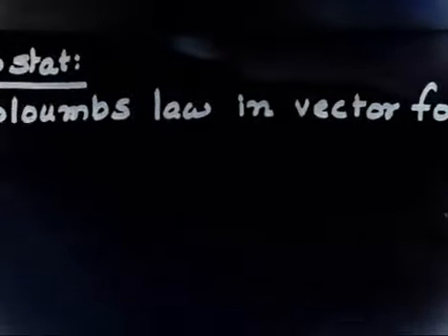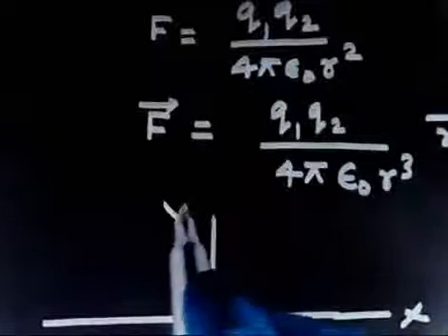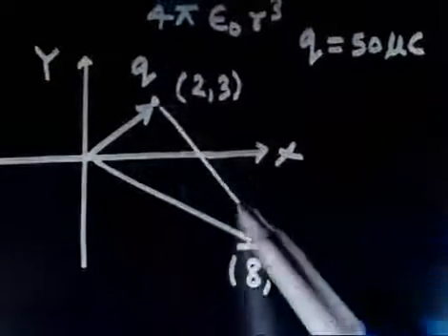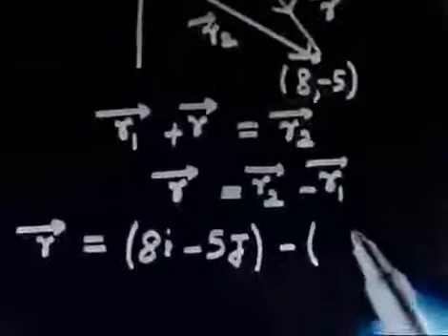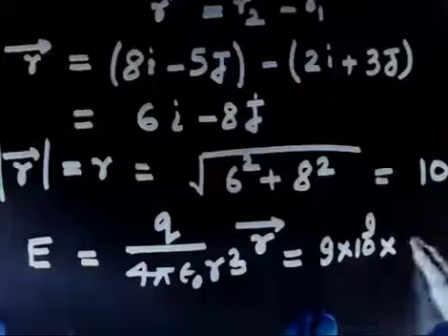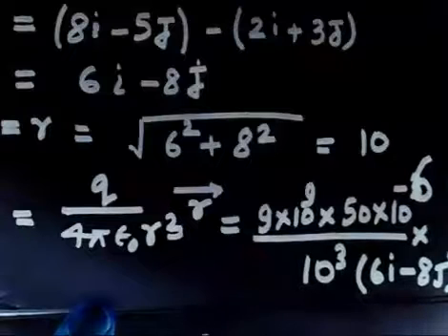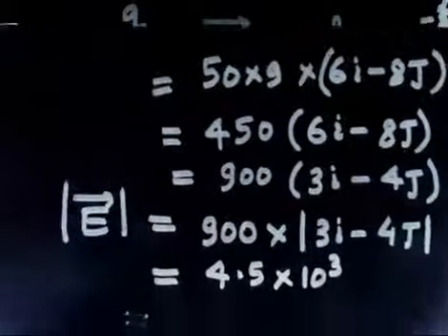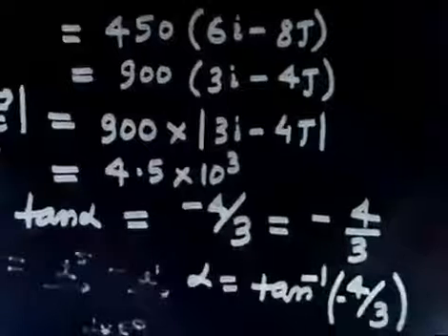Elec-1 I Electrostatics I Columb's Law I Vector Form I Physics I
Elec-1 I Electrostatics I Columb's Law I Vector Form  I Physics I  @Prakash Academy